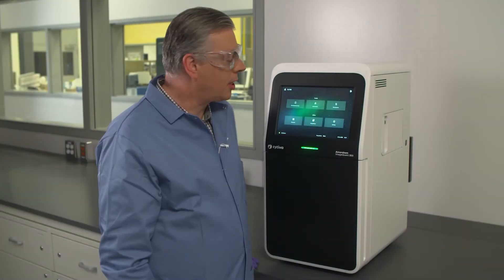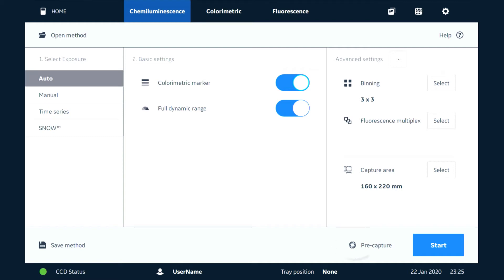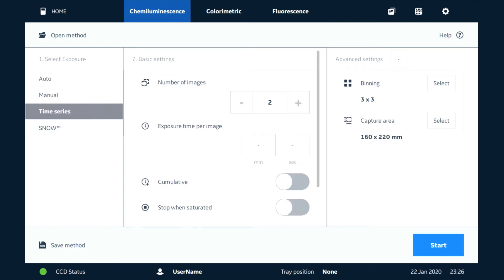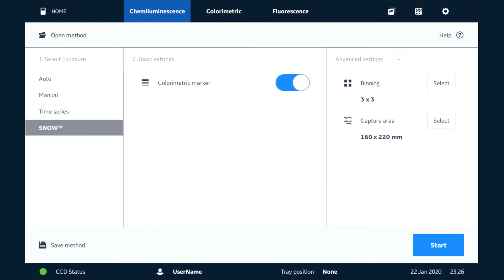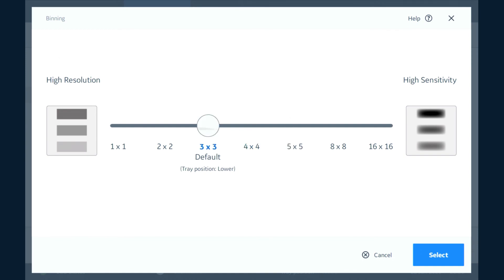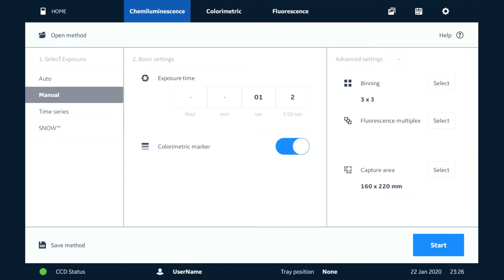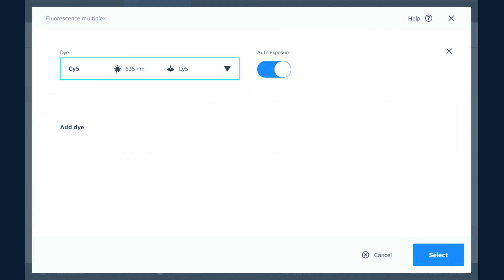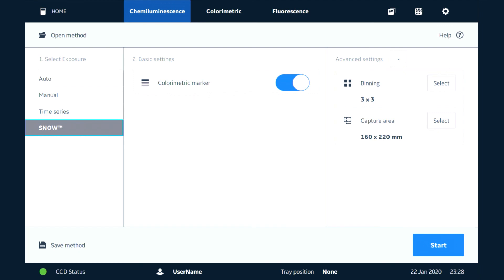Amersham™ ImageQuant 800 Session #11: Automated or manual exposure options